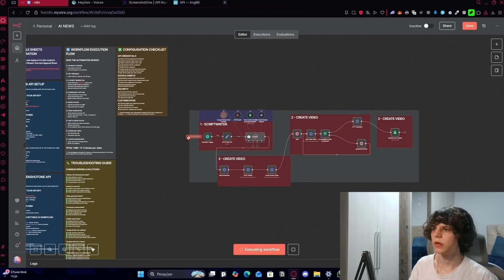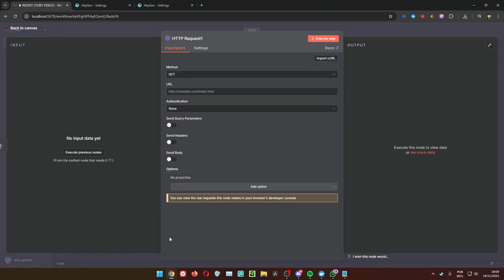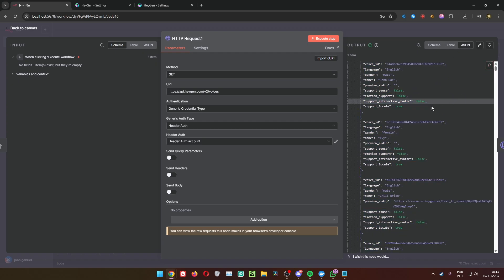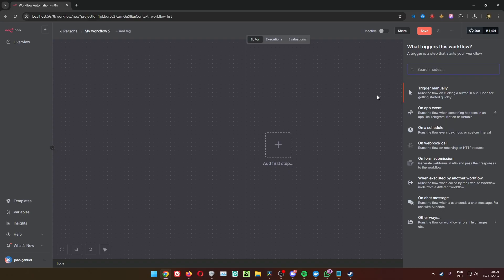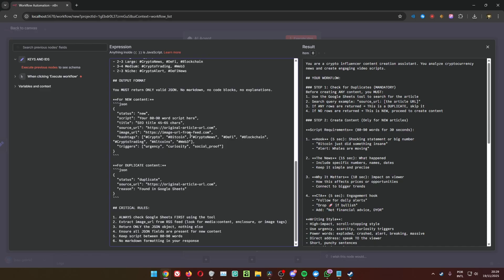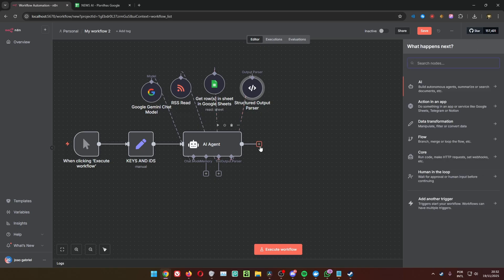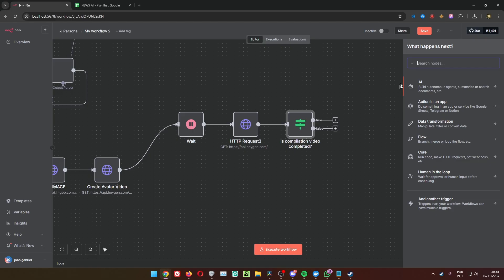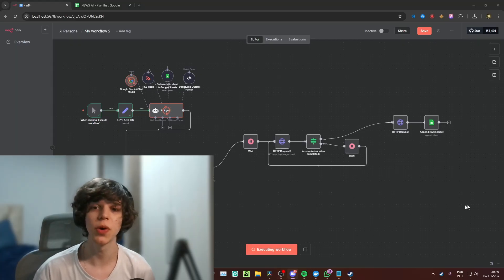How to Build News Videos On AutoPilot for Free - n8n Tutorial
Hey, everyone! We fully automated a n8n workflow that creates short format news videos without any manual intervention. The system creates videos based on a RSS Feed, automatically edits the video, and make things by itself, perfect for maintaining an active channel or profile while saving time and effort. And the best part is: its monetizable!

x
x

TIMESTAMPS:
00:00 Introduction
01:09 Credentials
04:50 Building the Workflow
15:48 - Like + Sub :)